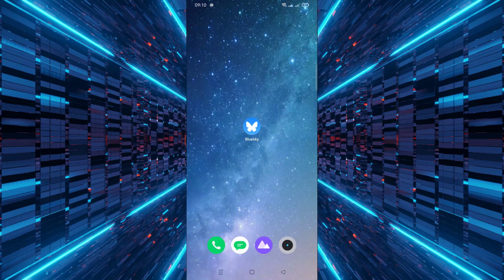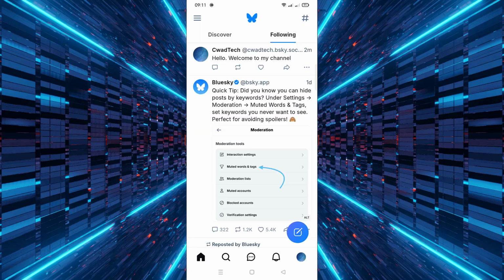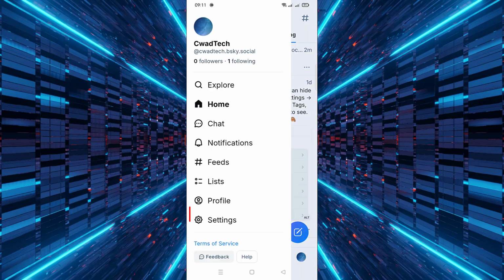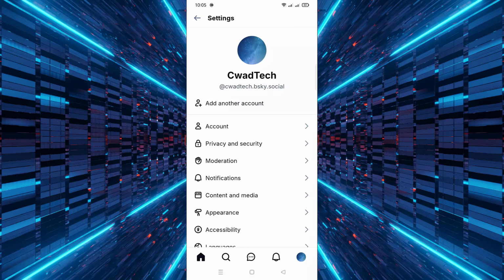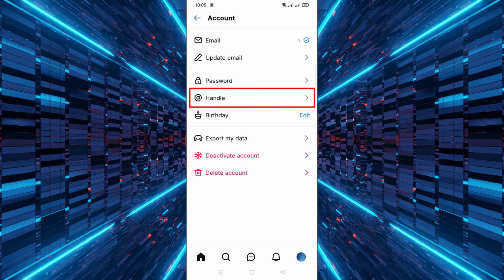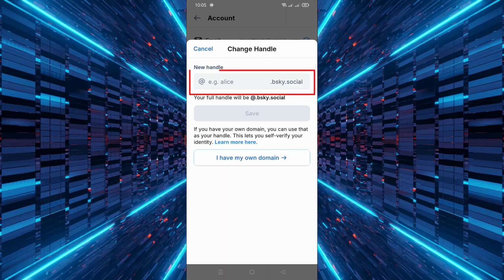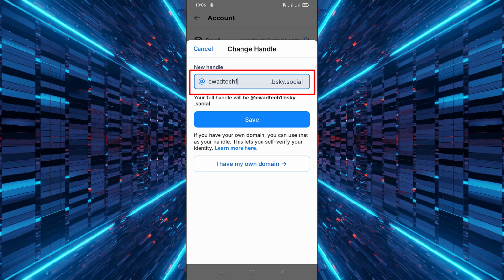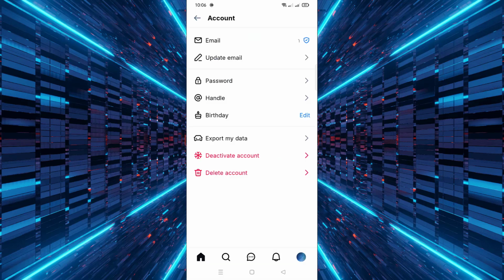How to Change Your Bluesky App Handle Easily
Changing your Bluesky handle has never been easier. ✨

Update your username quickly and make your profile stand out. 🖋️

Learn how to manage your Bluesky account and customize your handle effortlessly. 📱

Whether you want a new username or just want to refresh your profile, this video has you covered. 🌟

Make sure your handle is unique and reflects your online identity. 🔑

Stay updated with the latest tips for Bluesky app users and social media customization. 📲

Enhance your online presence by keeping your profile information current and professional. 🌐

Bluesky handle, update Bluesky username, change Bluesky handle, Bluesky account settings, Bluesky profile tips